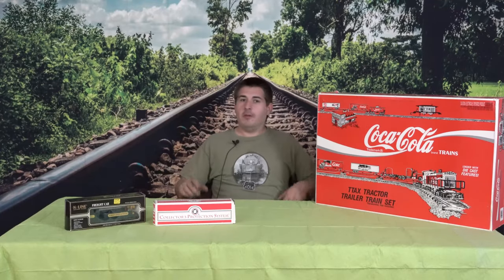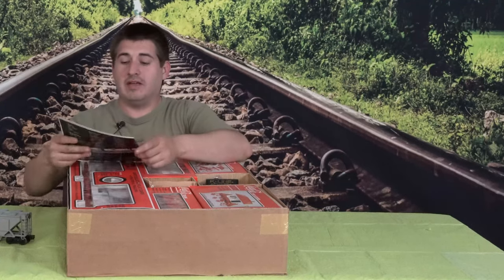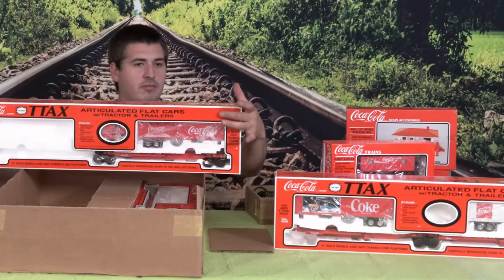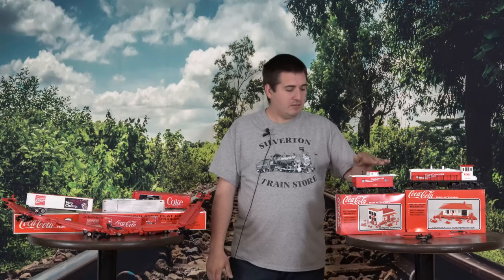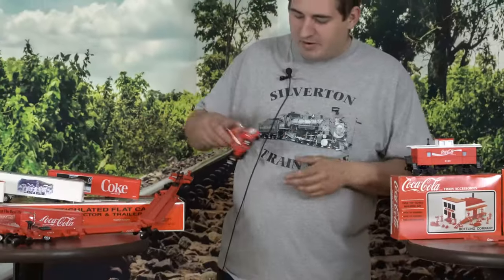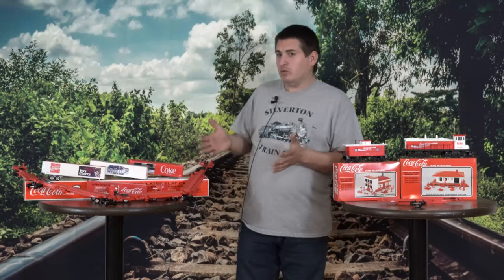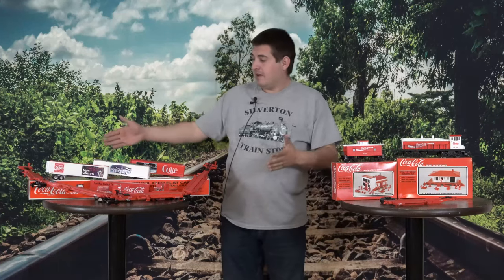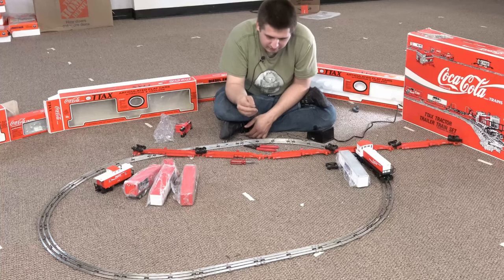Is It Worth It? K-Line Coca Cola Train Set Review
Welcome to Your Hobby Connection!

Today we checkout the K-Line Coke train! It had some great things and some bad things.

We are glad you stopped by and checked out our channel!

Additional music used with permission from Hyce.